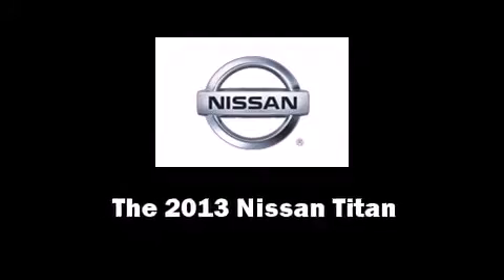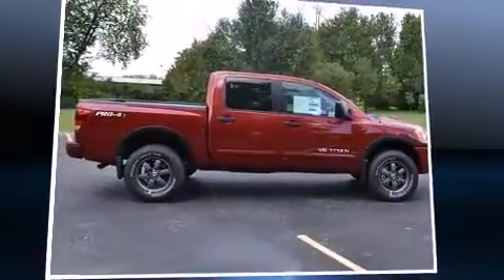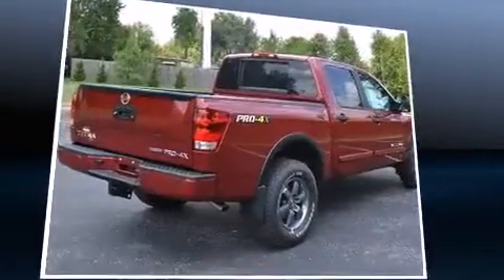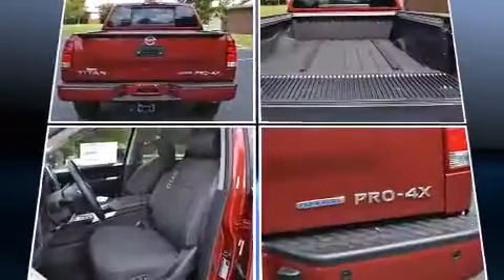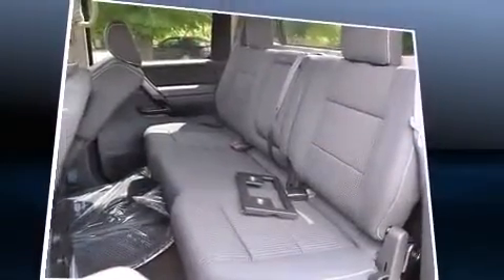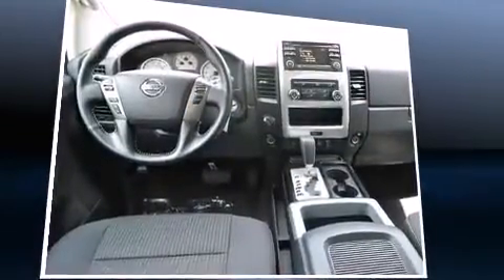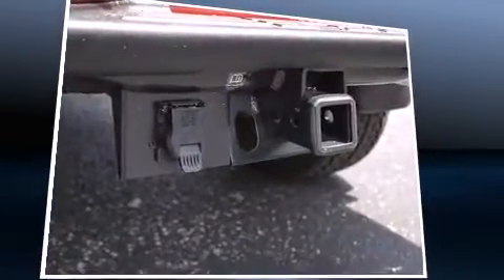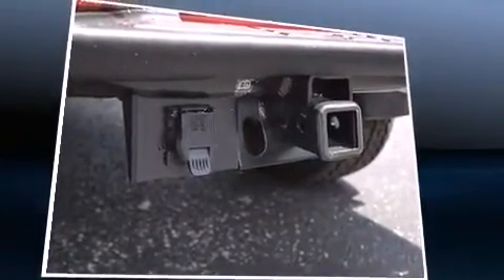2013 Nissan Titan PRO-4X in Fayetteville, AR 72703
Superior Nissan
3372 North College Avenue

You're going to love the 2013 Nissan Titan. This 4 door, 5 passenger truck is ready to drive off the showroom floor! It features four-wheel drive capabilities, a durable automatic transmission, and a powerful 8 cylinder engine. Top features include remote keyless entry, 1-touch window functionality, a leather steering wheel, an automatic dimming rear-view mirror, heated door mirrors, adjustable pedals, a bedliner, and much more. Audio features include a CD player with MP3 capability, and 10 speakers, providing excellent sound throughout the cabin. Nissan also prioritized safety and security by including: dual front impact airbags, head curtain airbags, traction control, brake assist, anti-whiplash front head restraints, ignition disabling, and 4 wheel disc brakes with ABS. For added security, dynamic Stability Control supplements the drivetrain. Our experienced sales staff is eager to share its knowledge and enthusiasm with you. They'll work with you to find the right vehicle at a price you can afford. Stop by our dealership or give us a call for more information.